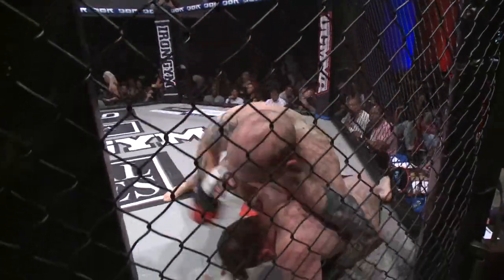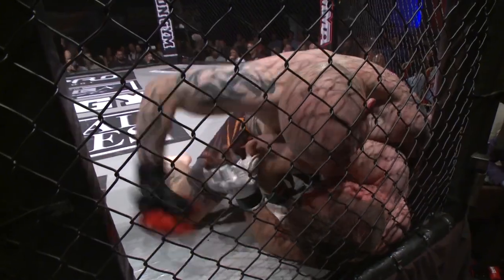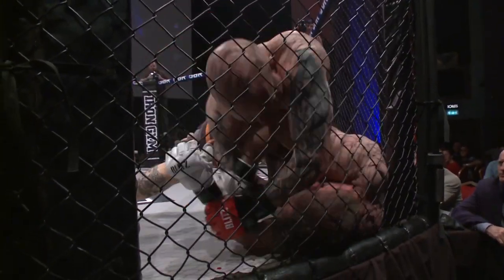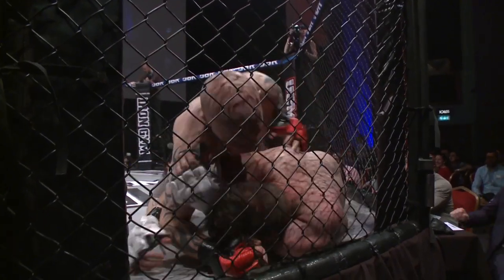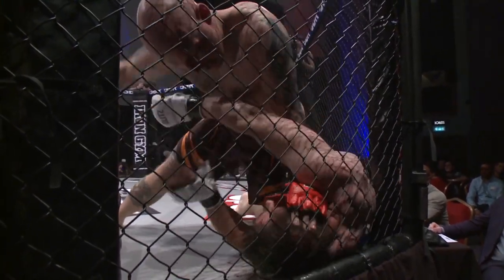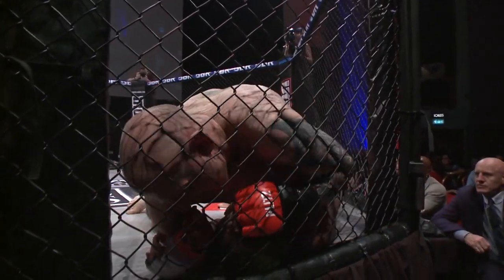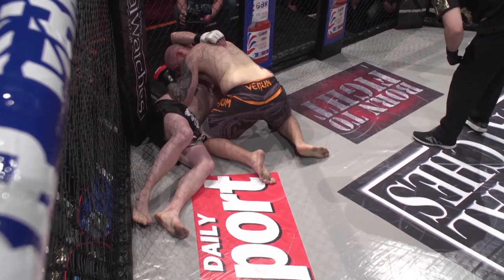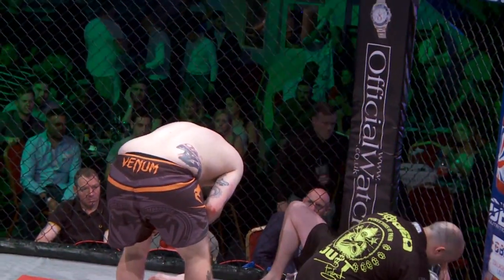Ben Schneider vs Ben Main | MMA | UCMMA 47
The series features some of the biggest names in the world of mixed martial arts. Ben Schneider vs Ben Main